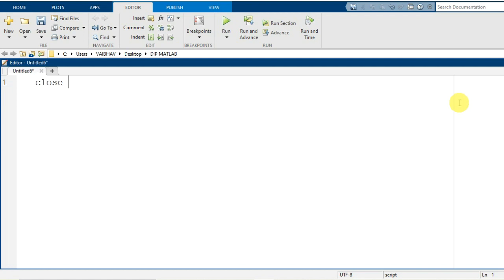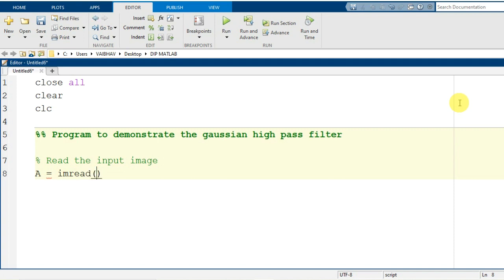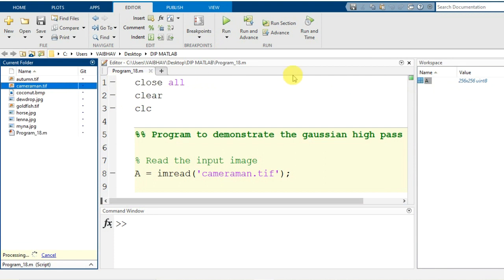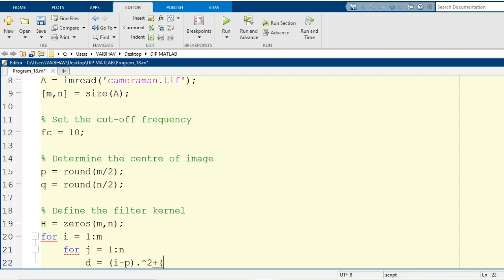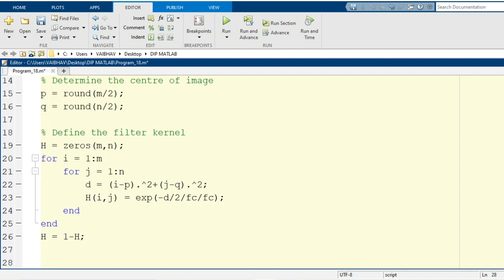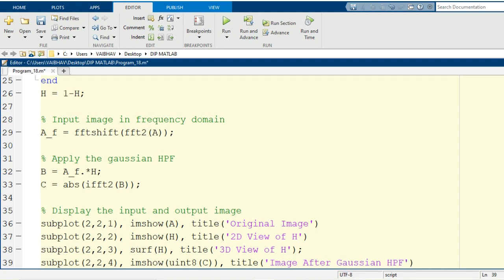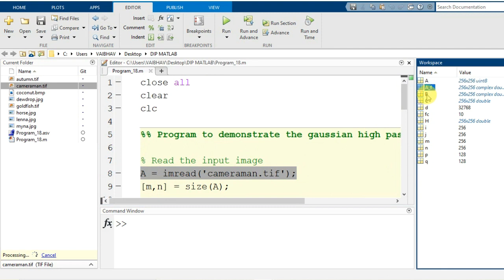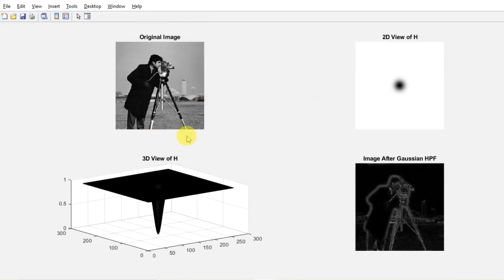Gaussian high pass filtering of an image | MATLAB Programming | Digital Image Processing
Program to demonstrate gaussian high pass filtering of an image | MATLAB Programming | Digital Image Processing